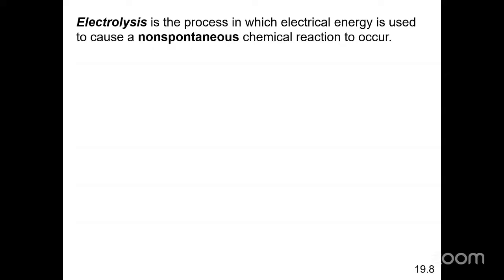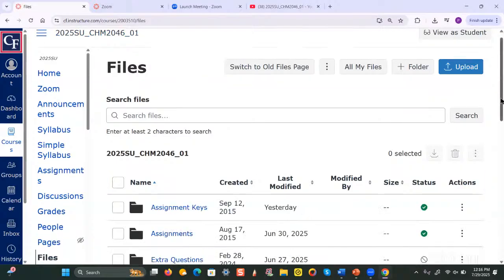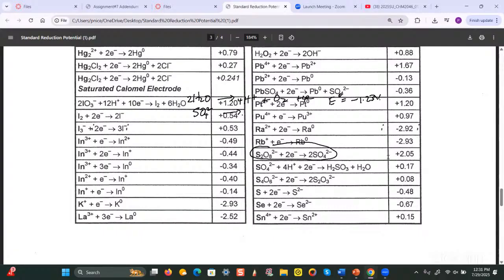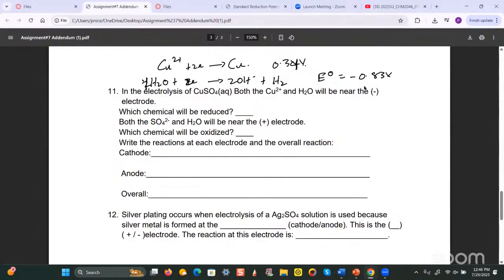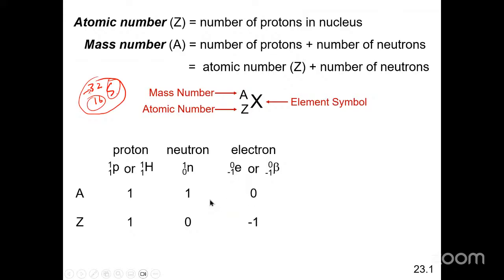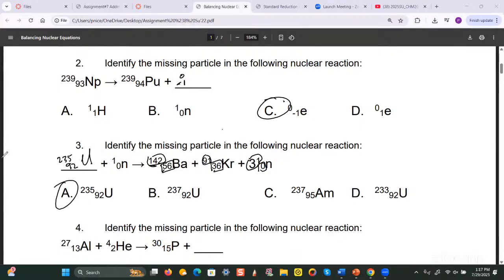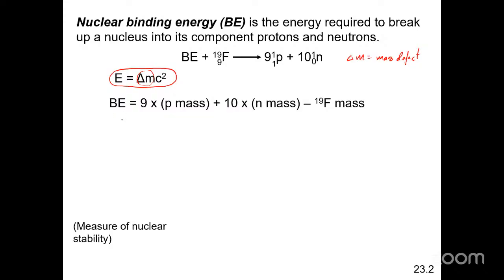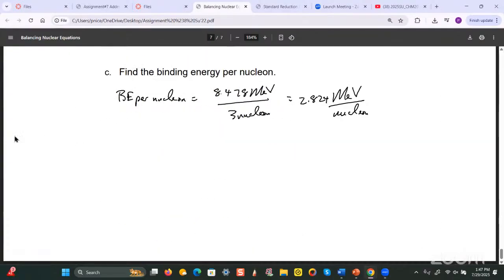2025SU_CHM2046_01